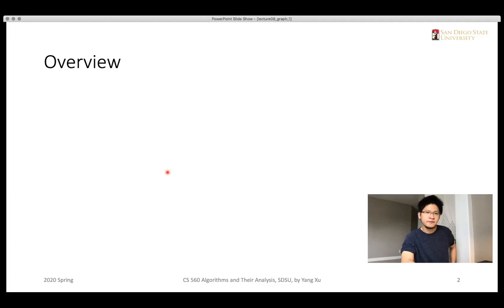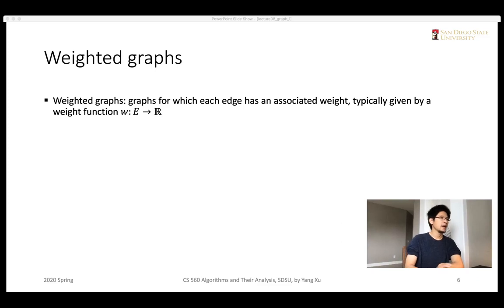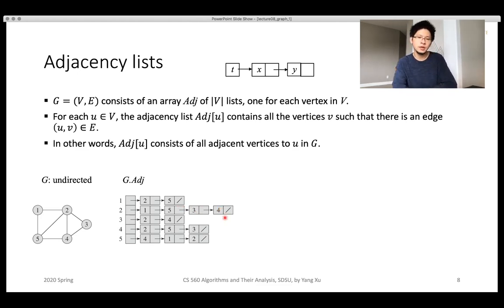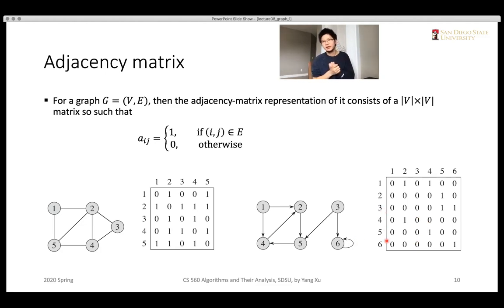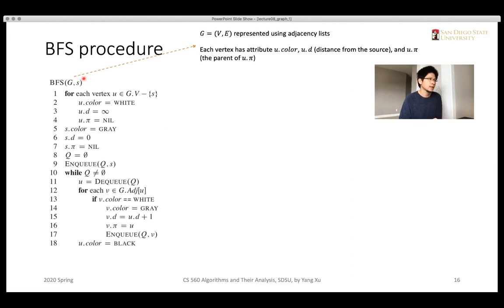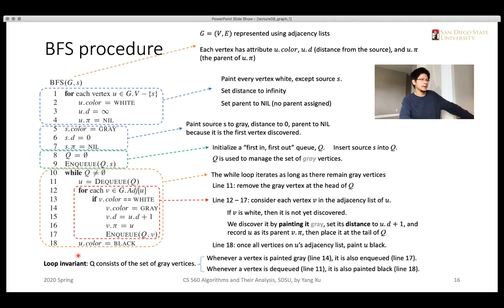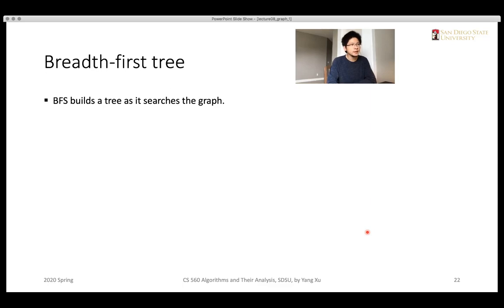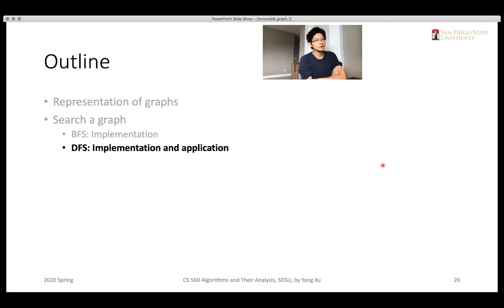Video 1 for Lecture 8 Graph Algorithms (Part 1 Elementary): Basics and BFS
Lecture 8 Graph Algorithms (Part 1 Elementary): Basic notations, representation, and breadth-first search (BFS).